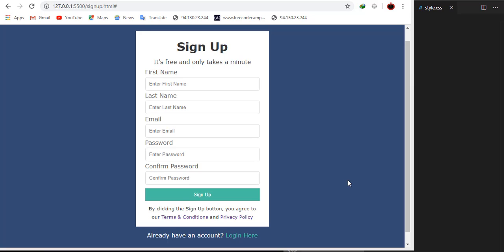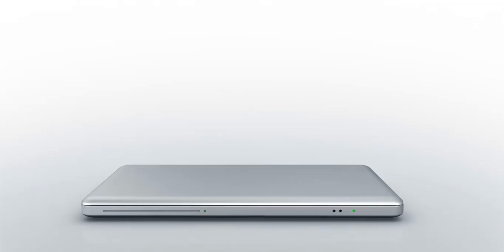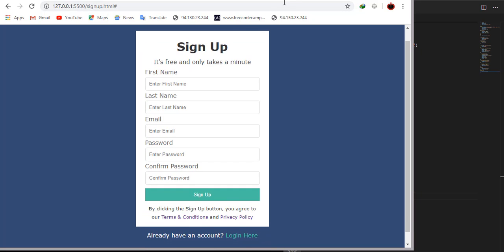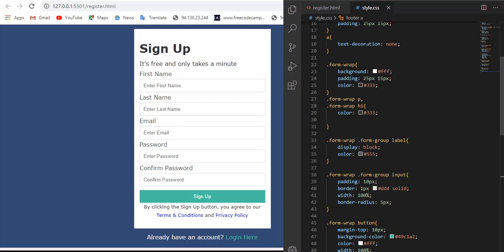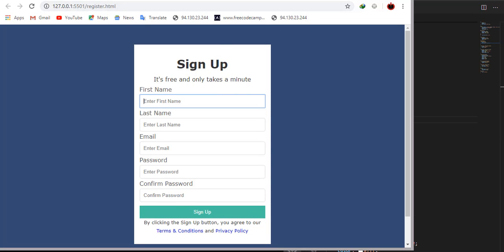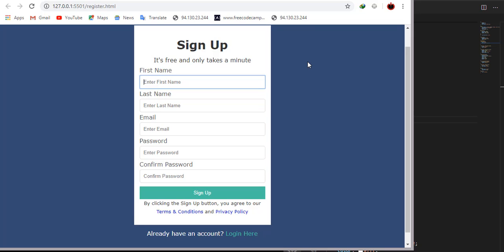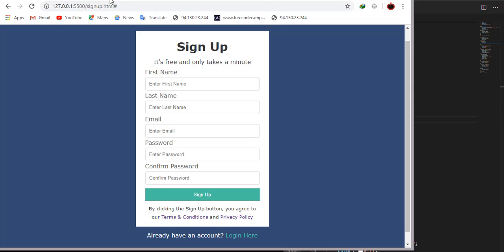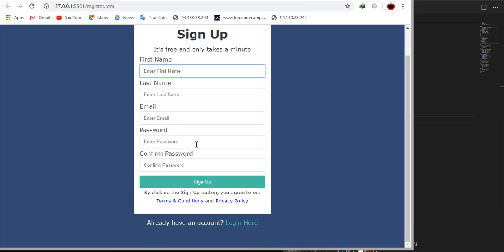Sign Up/ Registration form styling || CSS basic tutorial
Learn CSS fundamental by building registration form. This beginners course no more prerequisite required, just knowing basic CSS properties.